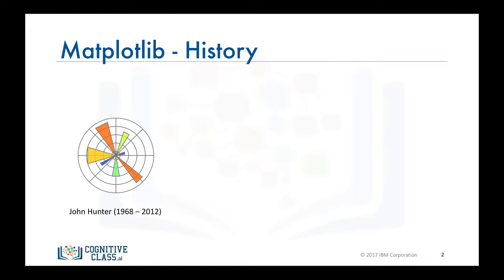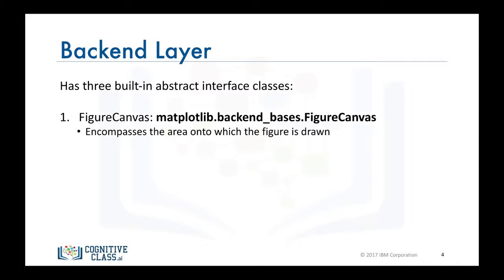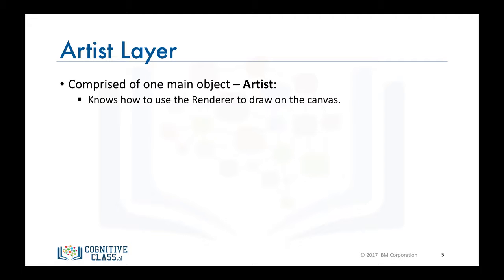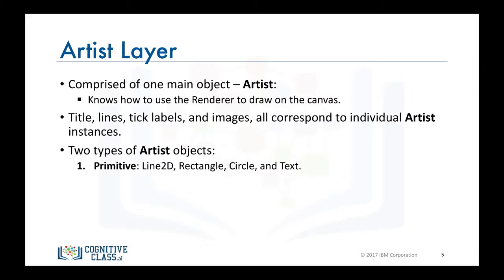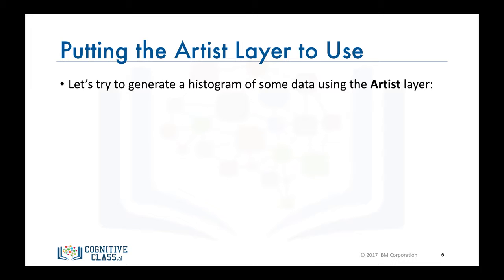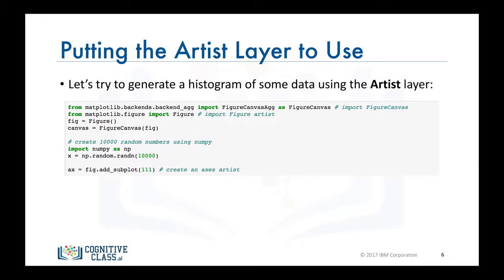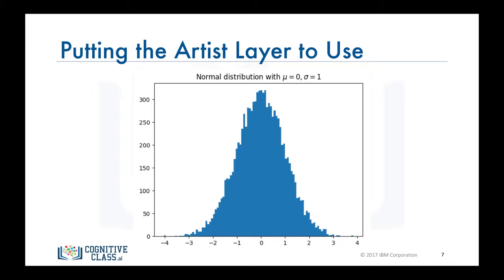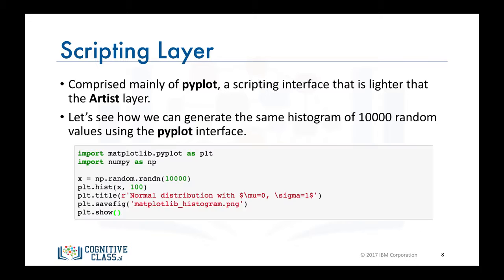Data Visualization tools - Introduction to Matplotlib